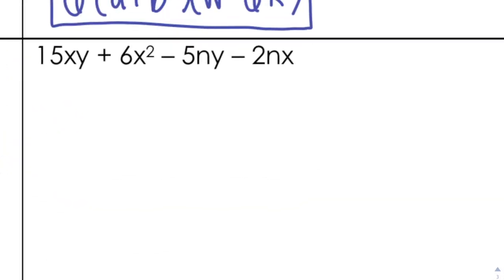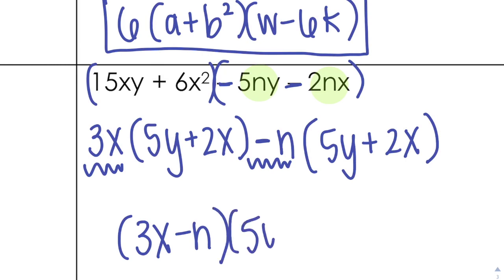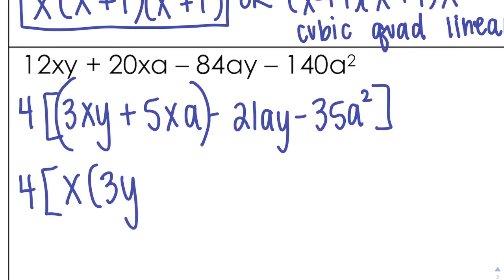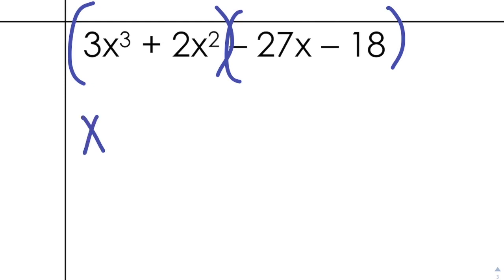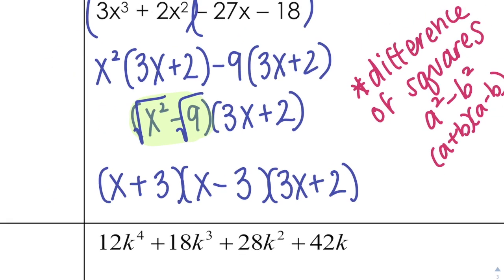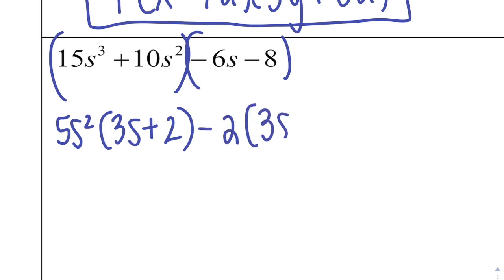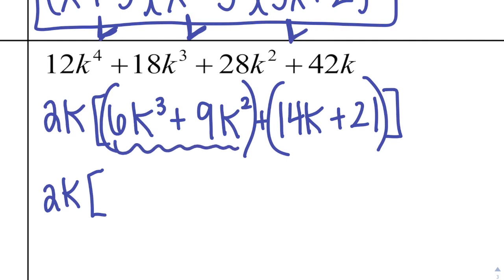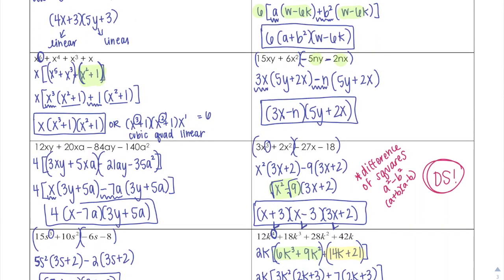Video Notes: Factoring by Grouping Part 2